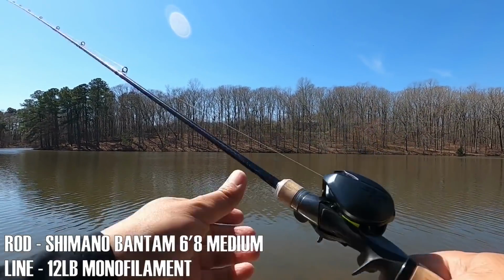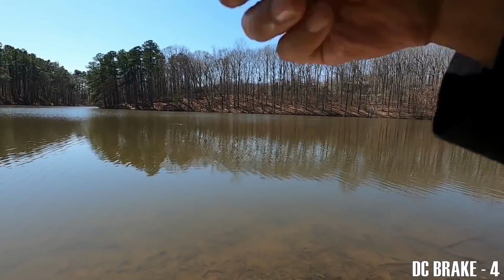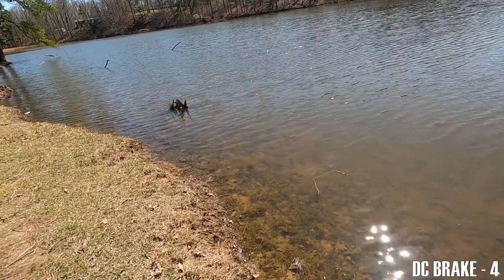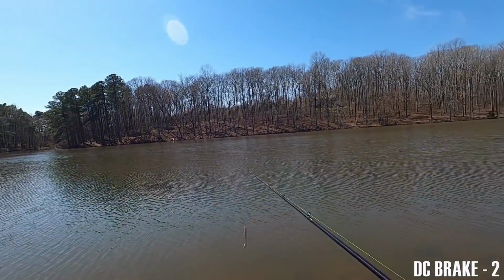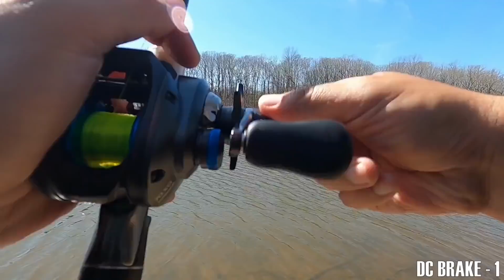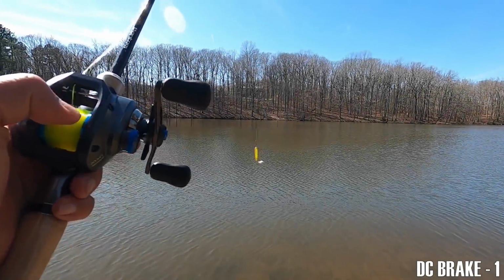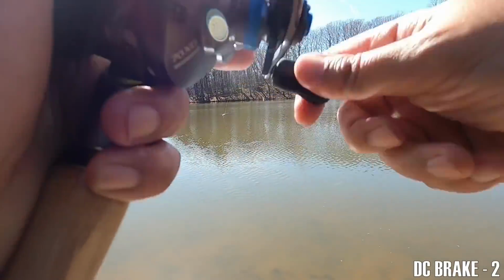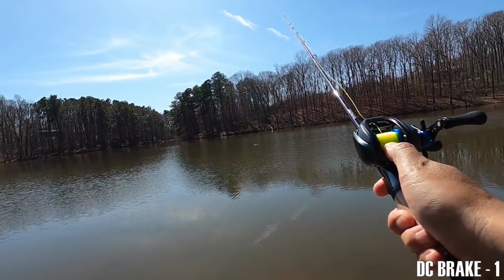JDM SHIMANO SLX DC CASTING IMPRESSIONS.... IS IT AWESOME?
I take the much sought after JDM SLX DC 70 out on the water to see what the hype is about...